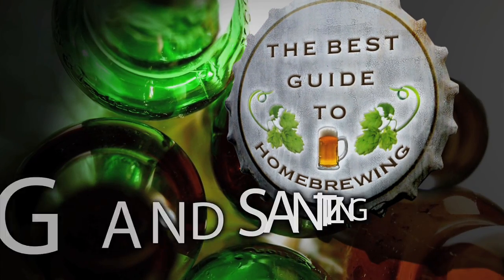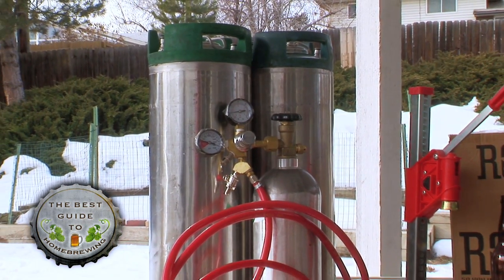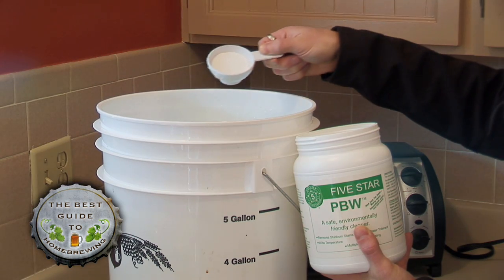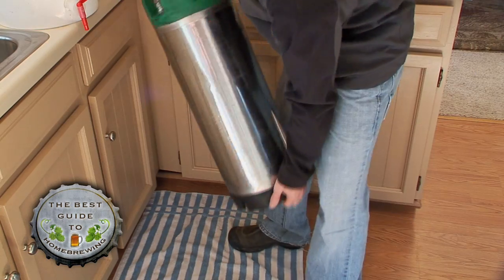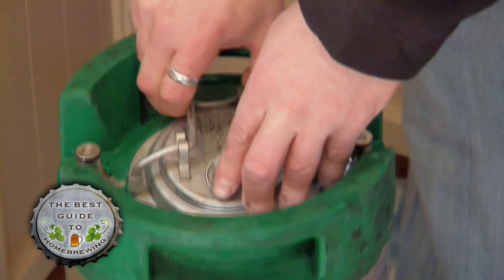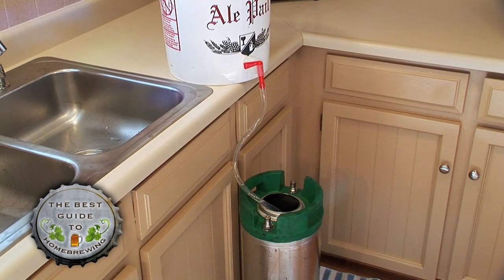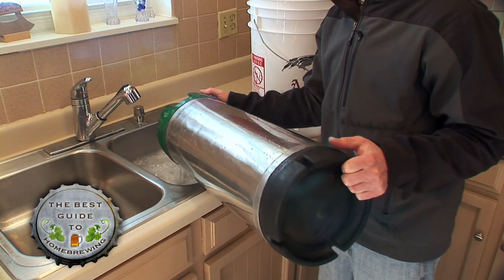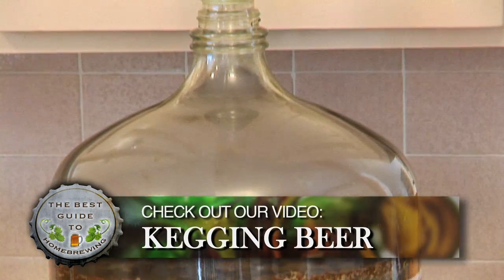The Best Guide to Homebrewing - Part 6 - Cleaning & Sanitizing Process for Kegging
Homebrewing - it's a fun and creative process of brewing your own beer.  While it can be intimidating at first, with a little practice you, too, can become a great homebrewer!

Our series of videos, The Best Guide to Homebrewing, will show you all of the steps for brewing your own beer.  We only use the "extract" process and make very high-quality, good-tasting beer.  While there are many different ways to homebrew, we break-down our process into 9 short videos.

This video shows you how to clean and sanitize your kegging equipment.  Cleaning & Sanitizing is very important to ensure the quality of your beer!